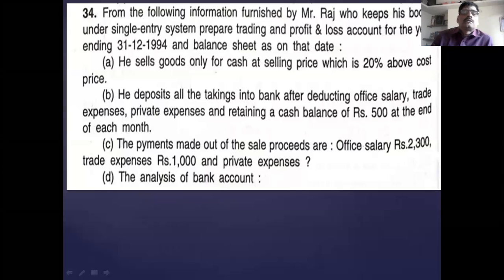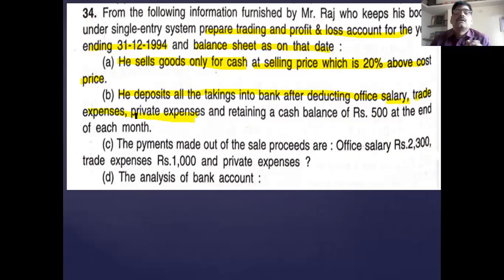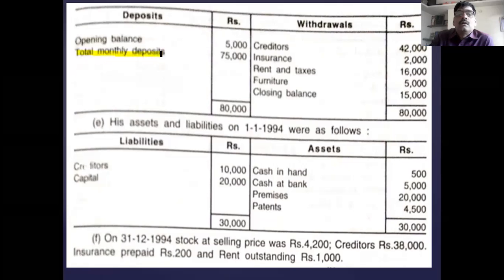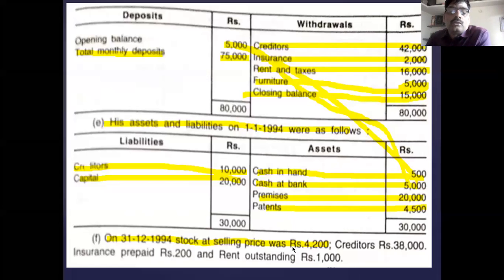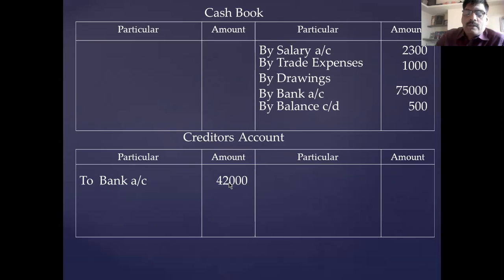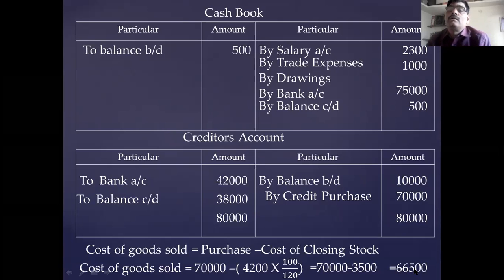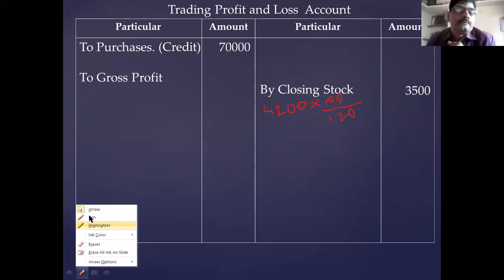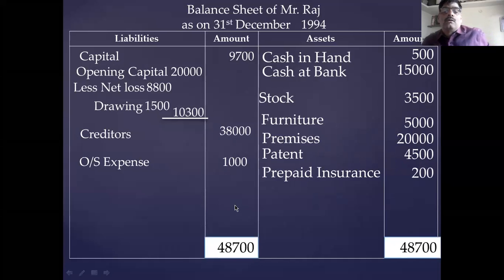19 Conversion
Single entry to Double Entry Exercise No 34